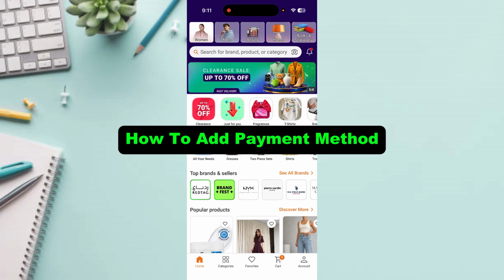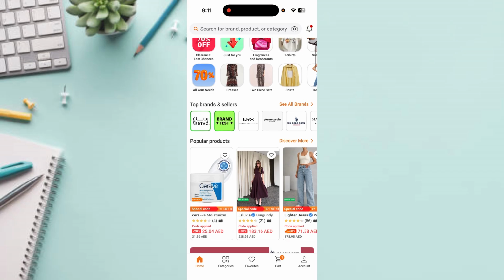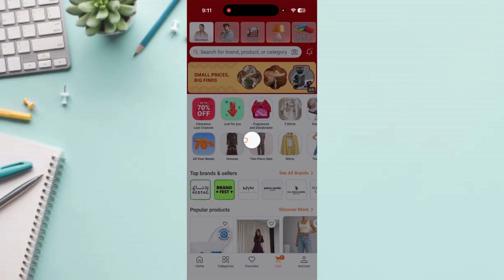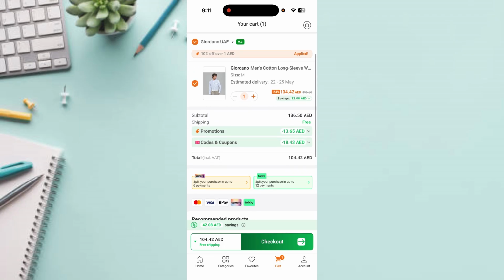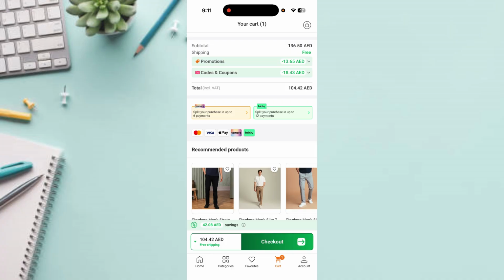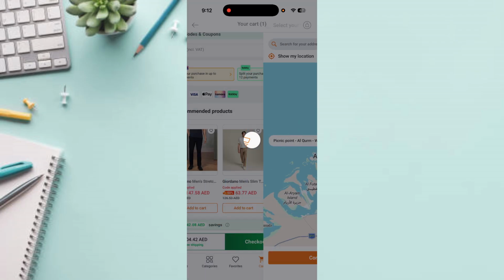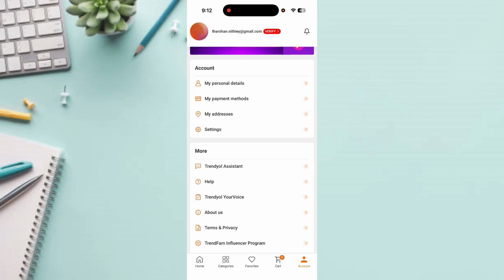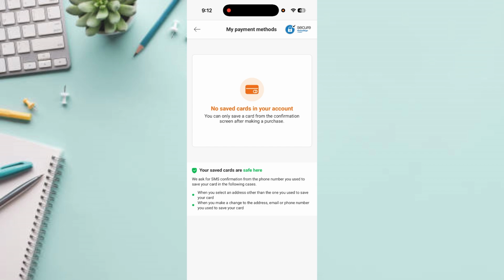Trendyol Payment Setup: Why Most Users Get This Wrong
How To Add Payment Method On Trendyol
Learn how to add a payment method on Trendyol. In this step-by-step tutorial, I show you exactly how to save your credit card, debit card, or link digital payment options like Apple Pay and Google Pay to your Trendyol account for a faster checkout experience.

We will cover how to manage your saved cards within the Trendyol app settings, how to add a new card directly during the checkout process, and how to load funds into your Trendyol Wallet.

Here are other questions that you searched for:
Trendyol payment method tutorial
add credit card to Trendyol
Trendyol billing settings
Trendyol payment options
how to save card on Trendyol
Trendyol checkout payment setup
Trendyol card payment guide
Trendyol payment not working
Trendyol debit card setup
Trendyol payment settings explained
how to pay on Trendyol
Trendyol wallet setup
Trendyol online payment tutorial